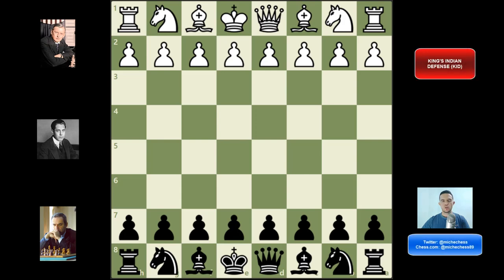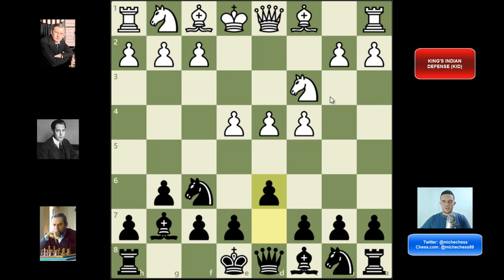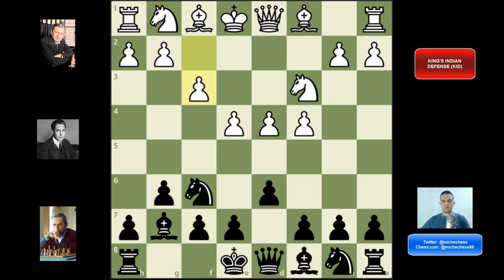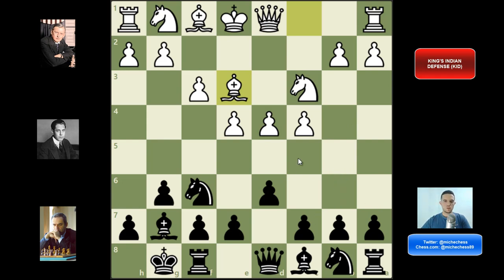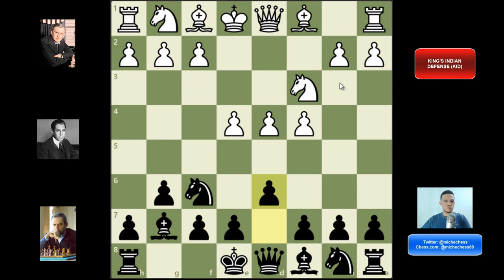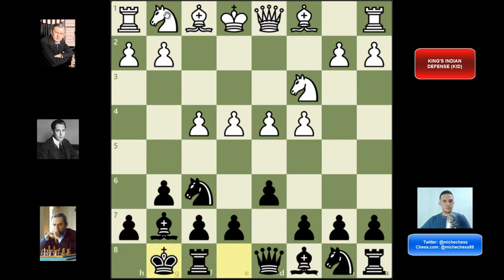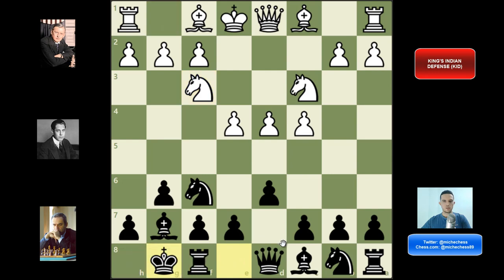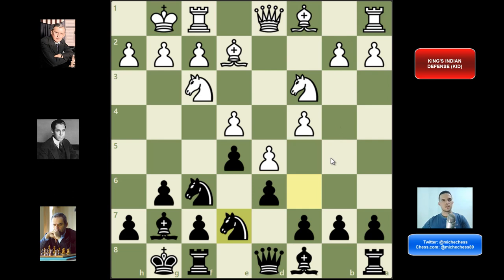Play King's Indian Defense | 5-Minute Chess Openings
Learn how to play King's Indian Defense. Here you can find the most important variations about this Chess Opening, main ideas, and plans.

* My favorite Chess Set (Magnetic and Foldable, Educational for Kids and Adults)

* My favorite Chess Clock (Portable, Easy to Use, with Delay, Increment...)

* Greatest Ever Chess Tricks and Traps (Published by Everyman Chess)

* Great Chess Book for Beginners: 1001 Chess Exercises for Beginners: The Tactics Workbook that Explains the Basic Concepts, Too

*  Understanding Chess Move by Move

However, these items are still very intentionally and thoroughly selected.
Buying over these links doesn't make it more expensive and it will contribute to the Channel.